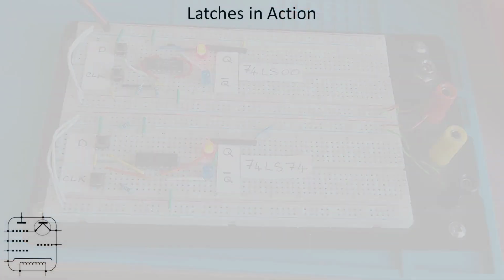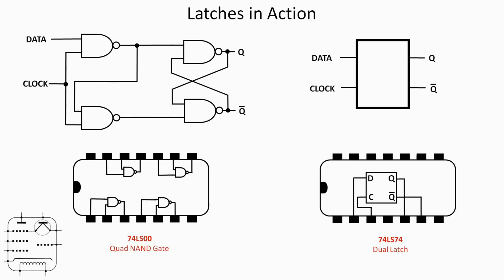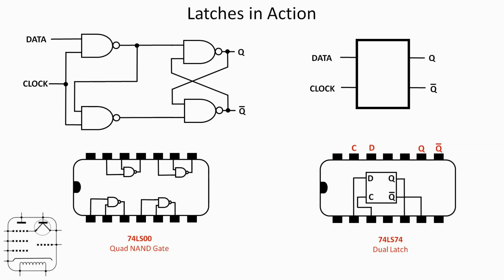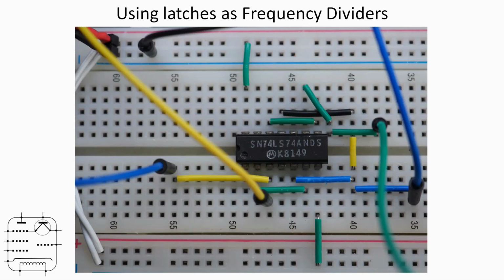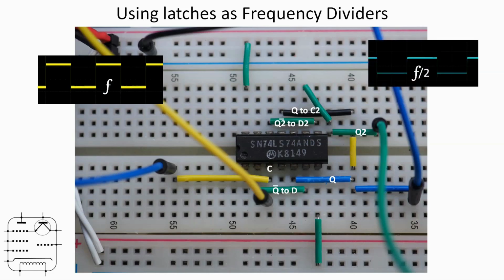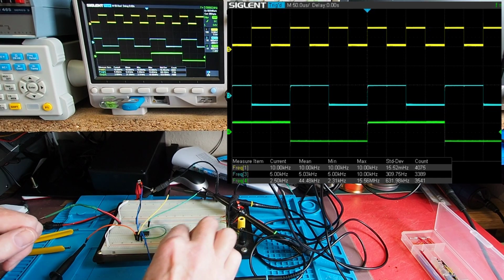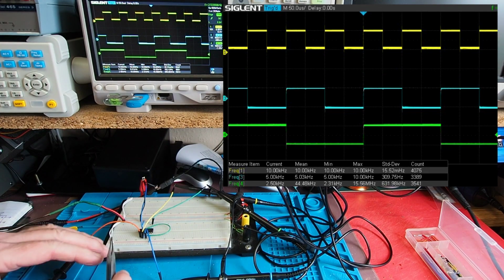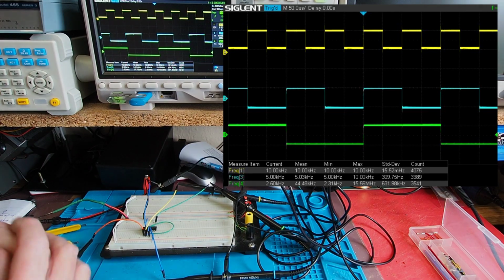Digital Electronics - Latches Part 2 #103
Lab equipment
Multimeter – Kaiweets KM601 Smart Multimeter